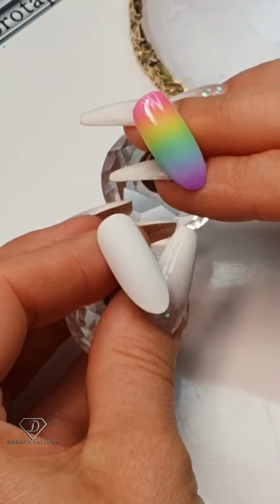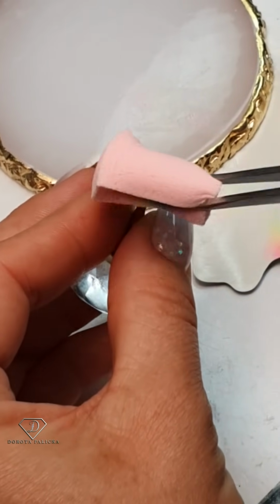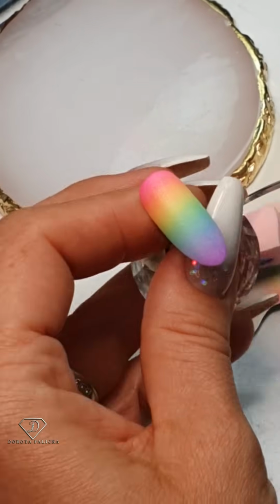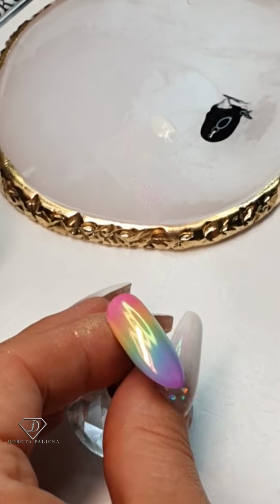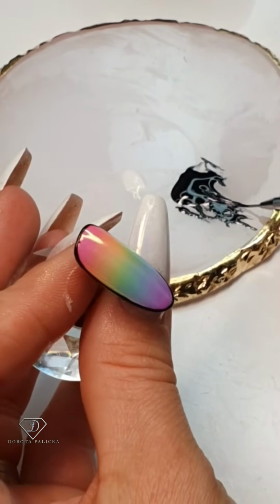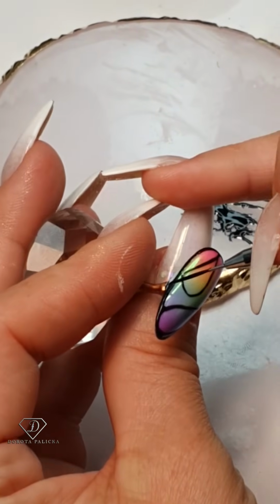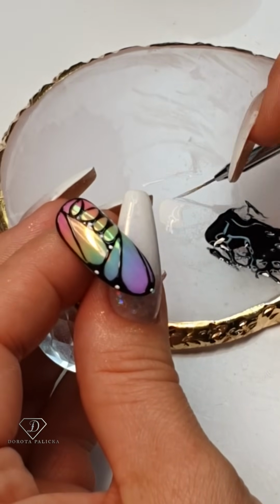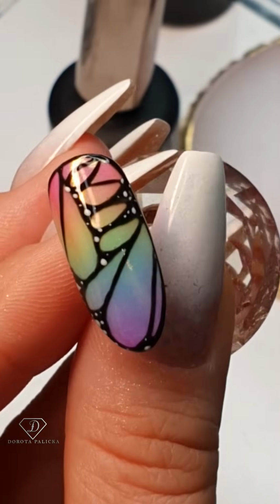No more struggle with ombre.🦋 Butterfly wings nail art with rainbow gel polish ombre. Aurora chrome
Simple way to do rainbow ombre with butterfly's wings nail art. Check my website for products used in this tutorial.